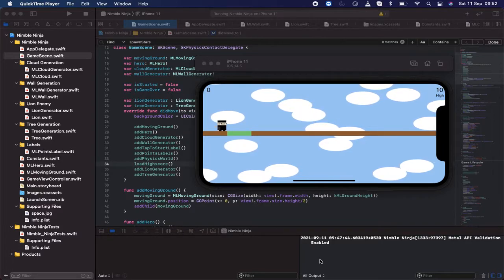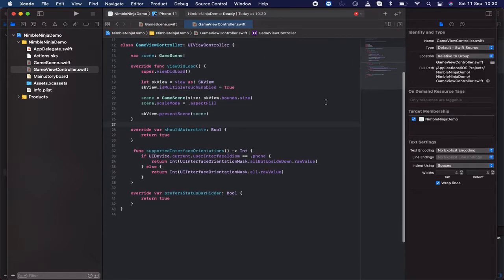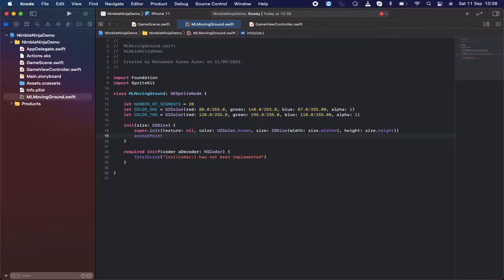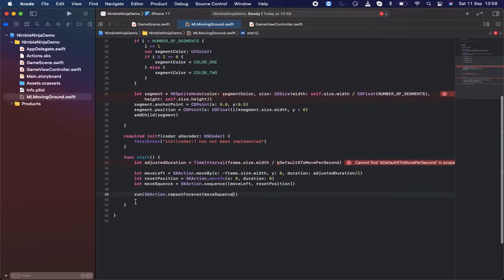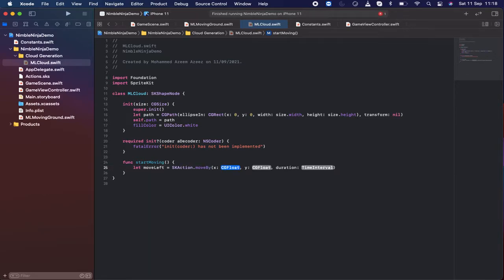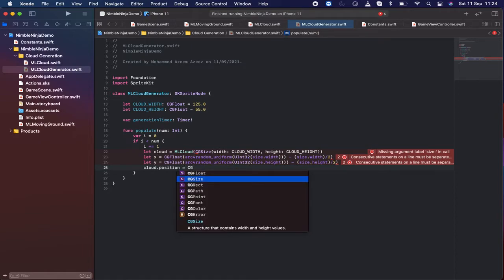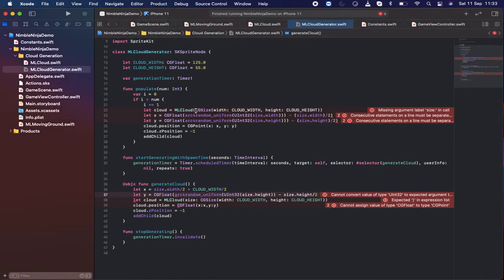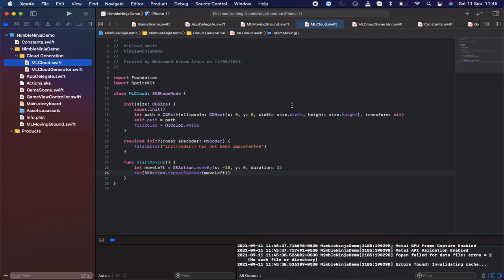iPhone Game Development :- Nimble Ninja | Super Mario 3D Game | SpriteKit | iOS Game Tutorials Ep-1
This Video tutorial is about iPhone Game Development :- Nimble Ninja | Super Mario 3D Game | SpriteKit | iOS Game Tutorials Ep-1 with language swift 5 and Xcode 12.5

👨‍💻 NOTE:- This video is meant for beginners to learn basic concept of Game development in iOS . If I went wrong somewhere, please comment it over to make it clear.

Apple Products.

☕ If you are satisfied with the video, "SAVE THE POOR - Donation*" via Paypal
* The fund received as donation will be 100% (after transfer charge + GST) used to HELP PEOPLE IN NEED ! including provide education - Respective receipts will sent to you via email.